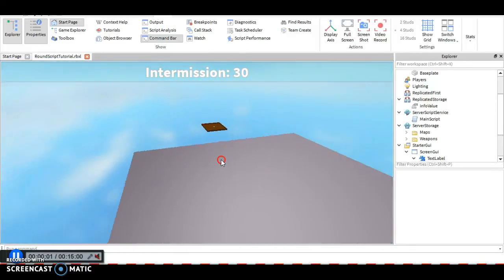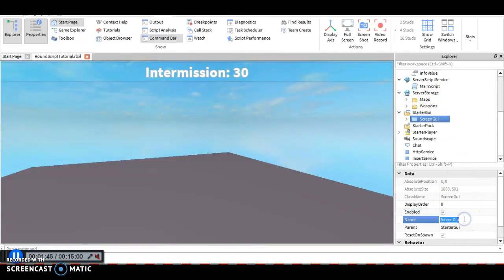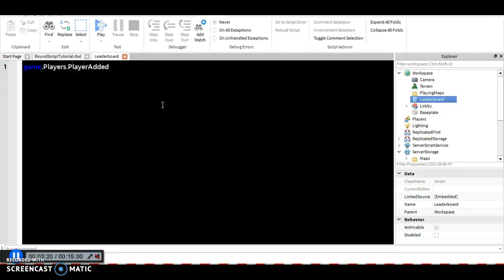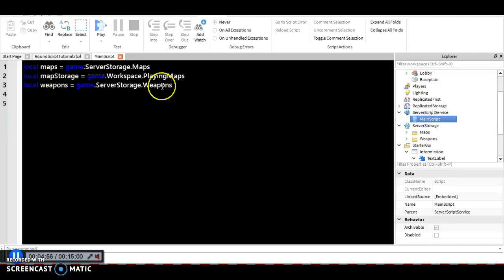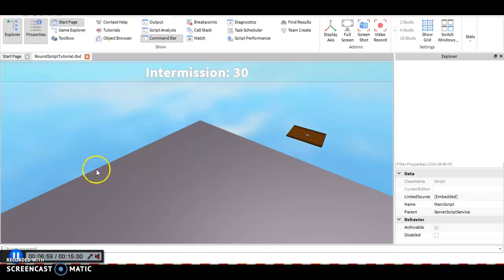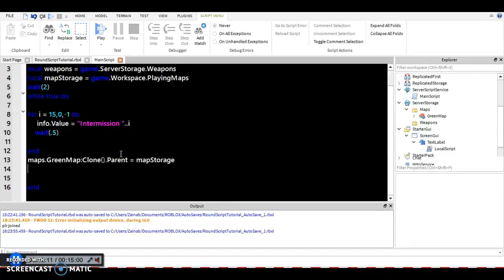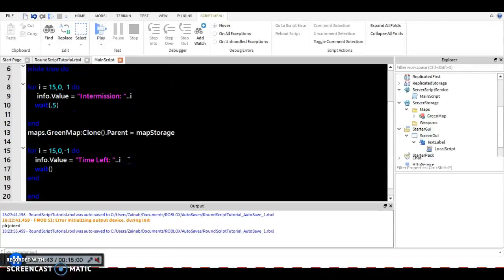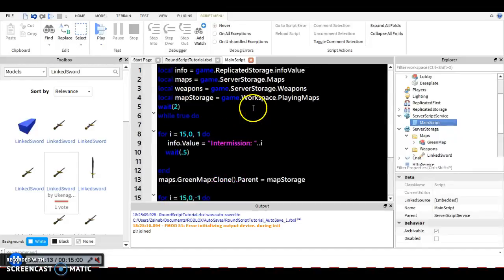ROBLOX Tutorial | How to make a Round Script | Episode 2